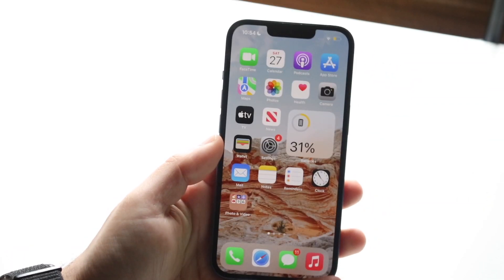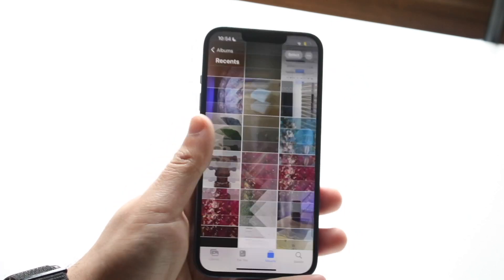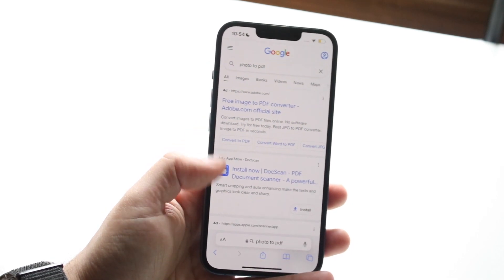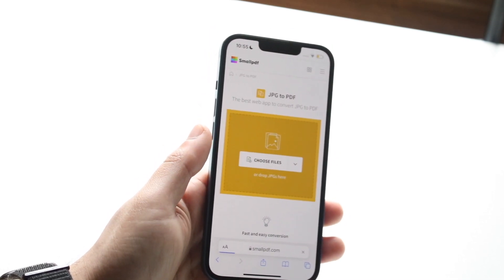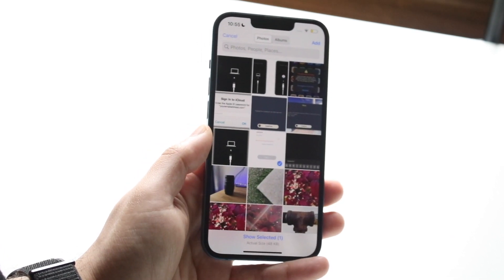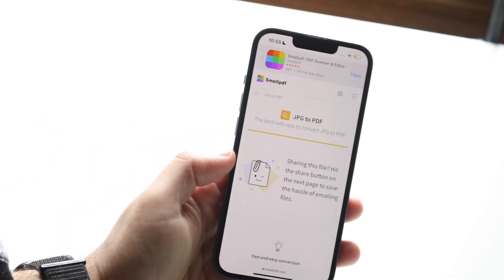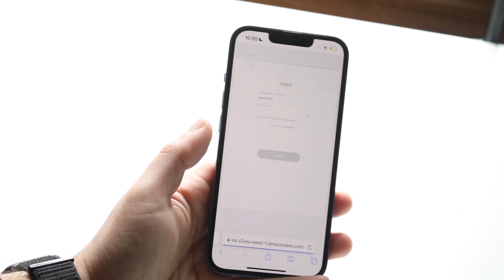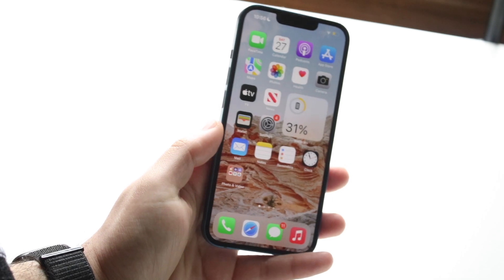How To Convert Photo To PDF On iPhone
Here is exactly How To Convert Photo To PDF On iPhone